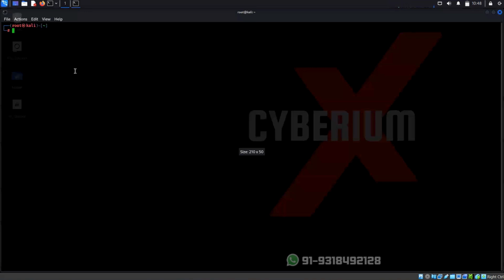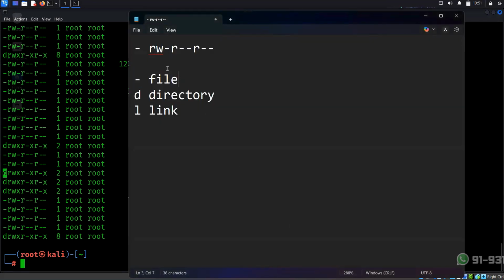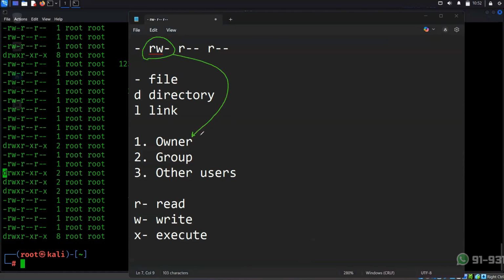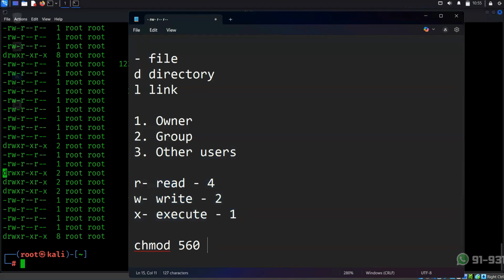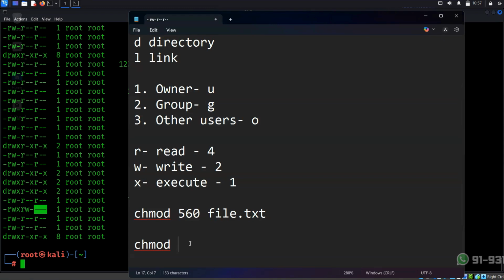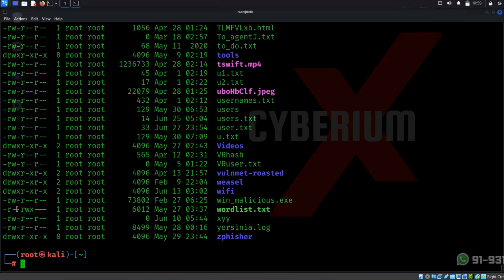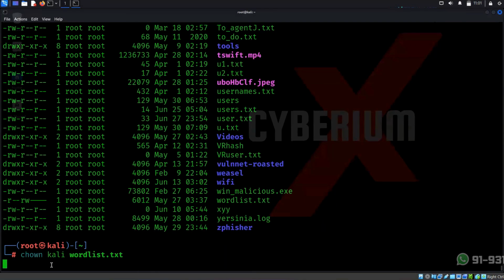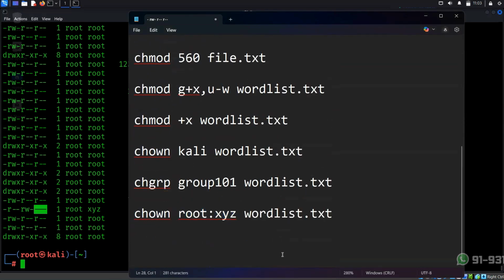How to Manage file and directory permissions in Kali Linux